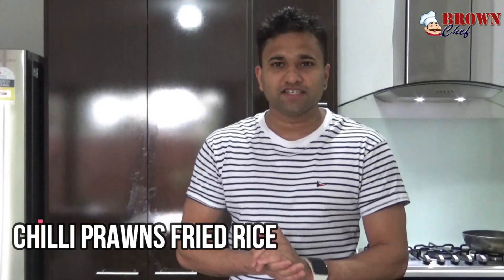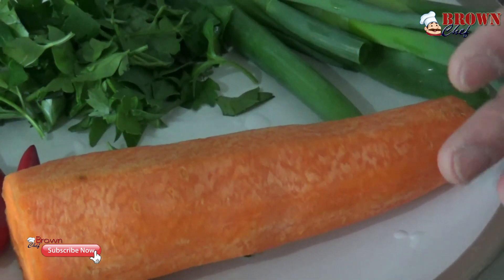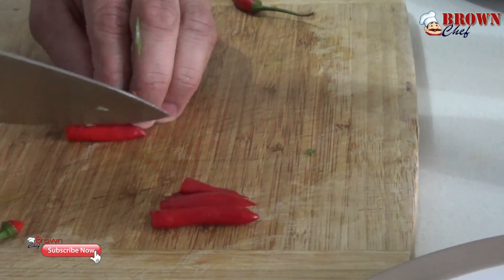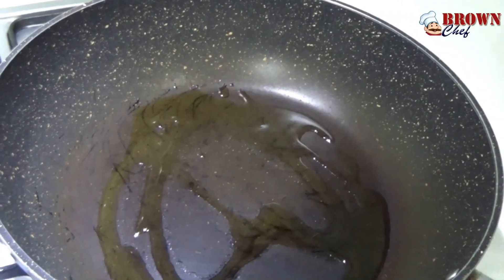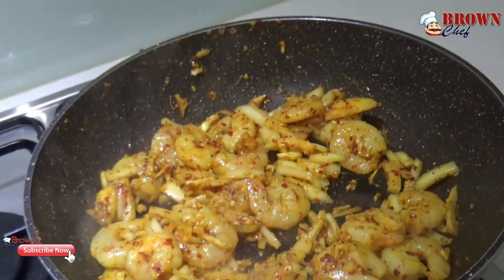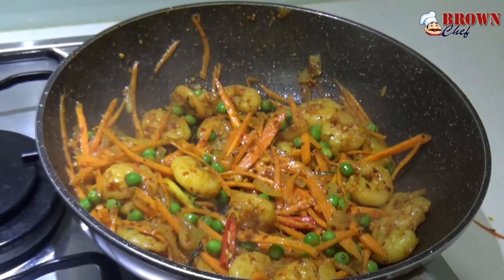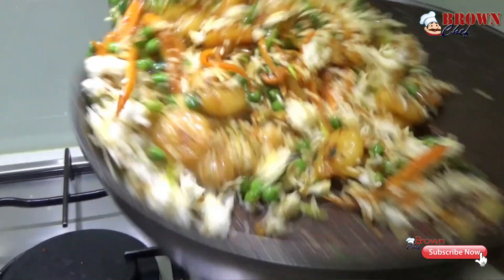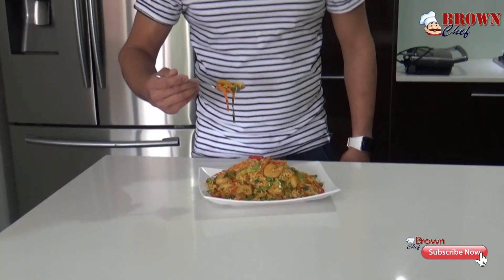How to Make Chilli Prawns Fried Rice Recipe Hot and Chilli Garlic Prawns Fried Rice Easy Recipe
300 g of cooked rice
 1/2 of  onion
 2 clove of garlic
 1tea spoon of garlic mince
 some chopped  fresh ginger
 handful of green peas
 1 and 1/2 table spoon of chilli flakes
 some Salt and pepper
 1/2 tea spoon of turmeric
 chicken/vegetable stock
 2 table spoon of soy sauce
 150g of raw prwns
 1/2 of large carrot
 2 spring onion
 Handful of parsley.
 4 bird eye chilli

How to cook giant shrimp ?
Coat the shrimp a small amount of olive oil and then sprinkle them with salt , pepper and garlic . Grill in for 3 - 4 minutes or until shrimp are not become pink , turning skewers one time in the middle of the time of preparation . Remove from heat and serve .

Can you eat raw shrimp ?
As a rule , never not eat raw shrimp or other raw shellfish during the time of pregnancy . Raw shellfish contain bacteria and viruses , which can cause food poisoning As a rule , the use of shrimp useful , so how in these little fat , but they contain as much as protein , as chicken or meat .

How to fry frozen shrimp ?
Heat half the oil in a non-stick wok or large frying pan . Add the frozen pepper chili , ginger , garlic and prawns and fry on a strong fire in within 5 minutes , until the shrimp longer not be frozen . Remove the shrimp from the pan with a slotted spoon and set aside .

How do you clean shrimp ?
To clean the prawns , start with the fact , that , rinse them in cold water and refuse from any bleached or mucous . Then , holding the body of the shrimp with one hand , firmly unhook the head with the other hand . Then remove the tail , remove the outer shell and remove the legs from the underside of the sink .

How do you cook live shrimp ?
A large pot with boiling water and solid hand - here is that you need , to prepare a live shrimp in home conditions . Tilt the shrimp in a pan with water , which has reached boiling point - all , that is necessary - it is only one or two minutes of the total time of preparation .

How to learn , prepared whether shrimp ?
With proper preparation, the outer surface should be pink with red tails , and the flesh should be slightly opaque and slightly “ white ” in color . Here's where it knocks a sense , because that " little white " can vary from cook to cook . If it is a bright white color , there is a great probability , that the shrimp overcooked .

Can you fry cooked shrimp ?
Heat the olive oil in a pan over medium heat . Add finely chopped cloves of garlic and dried flakes of chilli , and cook , until the garlic does not become soft . Add pasta and peeled shrimp . Cook , until shrimp are not warm as .

Tiger prawns more king prawns ?
Royal shrimp , as the rule , longer , than the tiger shrimp , are the most popular in Australia . They have moist pulp of medium hardness and a rich taste .

How do restaurants eat shrimp ?
To get the tail meat , grip the tail shell by gently pulling your teeth . Butterfly shrimp : for the most part , shrimp and shrimp should be treated equally . To eat shrimp tie , take the tail with your fingers and use a small plug , to remove all the meat from the shell . Repeat on the other half .

How many shrimp do you need to cook in the pan ?
Rinse the shrimp under running water and pat dry with paper towels . Melt the butter oil , add the oil and liberally rub salt on a large frying pan . Add the garlic and prawns and fry on a strong heat , stirring occasionally , in for 3-4 minutes , until the shrimp did not become pink . Serve immediately with lemon wedges .

You can prepare raw shrimp from the frozen ?
How to cook frozen shrimp defrost shrimp takes less than 20 minutes , when you are using cold water , and you can fry them , or boil out . Topics not less , you also can cook them from frozen , if you prefer , excluding the additional step of thawing .

Are the shrimp healthy ?
Shrimp and prawns are sometimes criticized for the high content of cholesterol . However, each of them on the very fact provides a very desirable profile fats , in that including a good number of beneficial omega-3 fatty acids (3) They are both are a good source of protein , beneficial fats and many vitamins and minerals , but with a low content of calories .

Can you get sick from eating raw shrimp ?
Shrimp , similar to shrimp , you can eat raw or cooked . However, the use in food of shrimp in cheese form increases the risk of food poisoning due to bacteria and improper training If you decide to have shrimp in raw form , make sure , that they are cold .